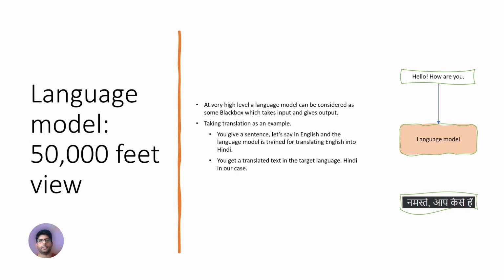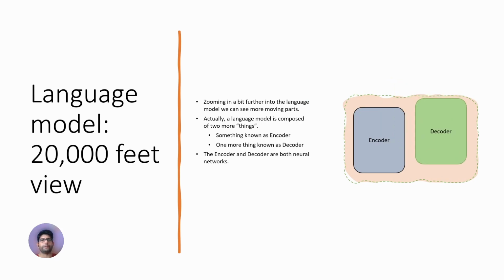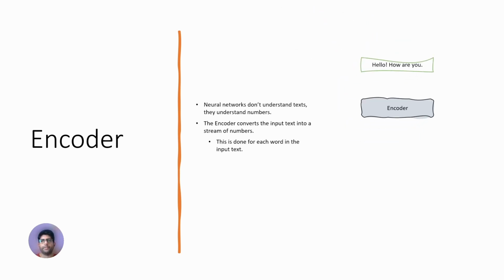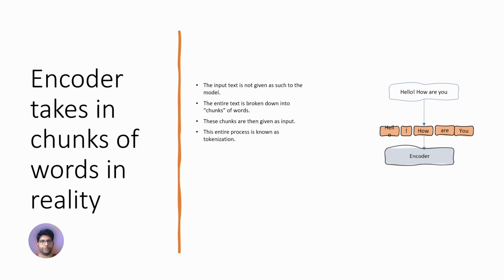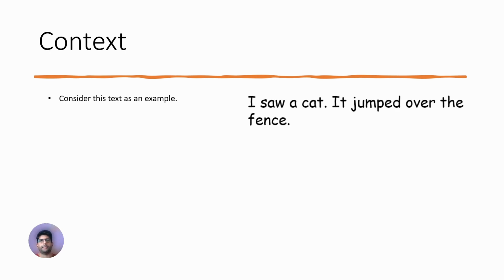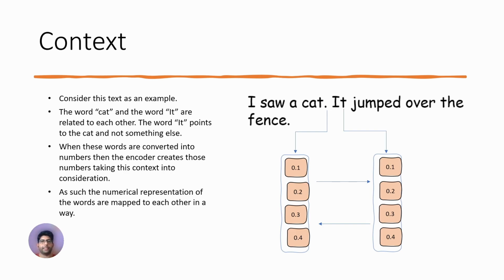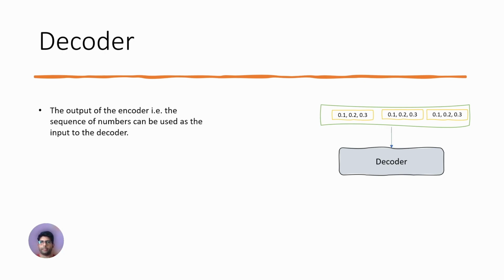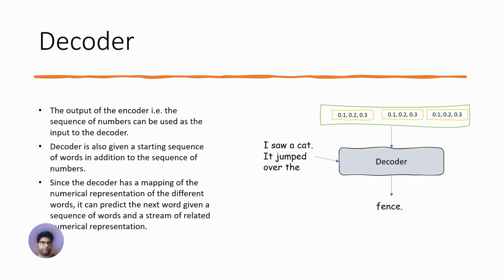Soft guide to Language Models: From Basic to Large – Part 1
If you’re looking for a low-tech and high-level introduction to language models, this video is perfect for you! In this video, we’ll cover the basics of language models, including their internal structure, encoders, and decoders. We’ll start by defining what a language model is and why it’s important. Then, we’ll dive into the internal structure of a language model and how it works. We’ll also discuss the role of encoders and decoders in language models and how they help to improve performance. So, if you’re ready to learn more about language models, be sure to check out this video! 🎥